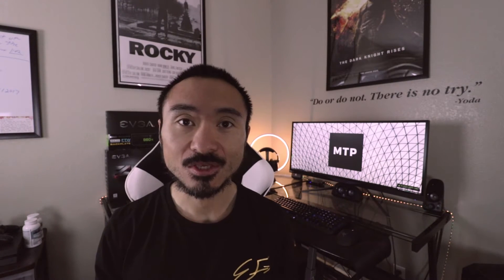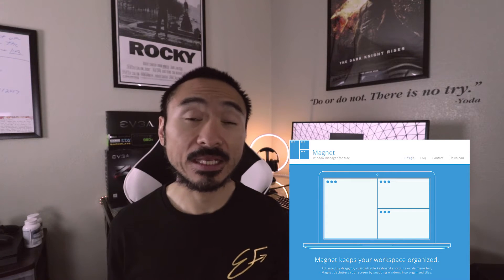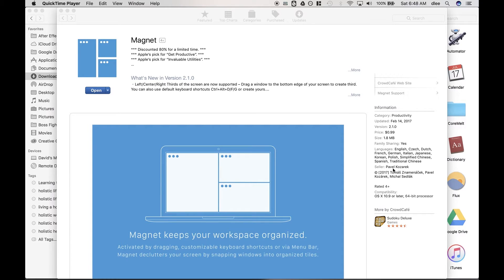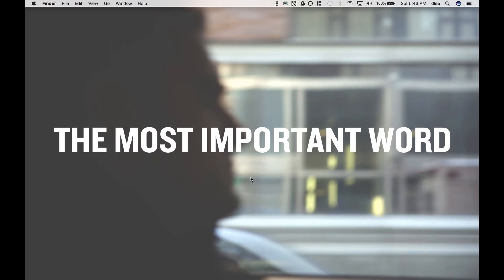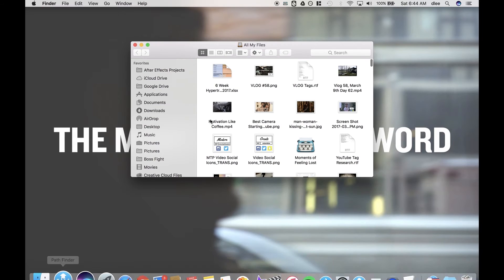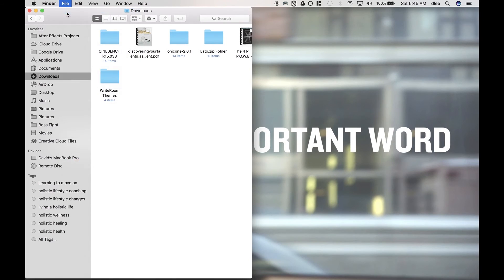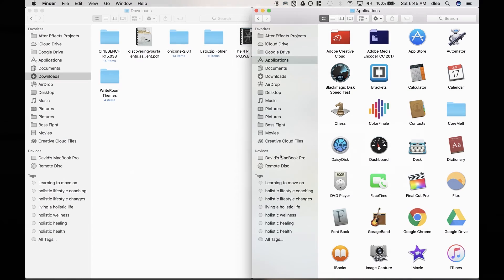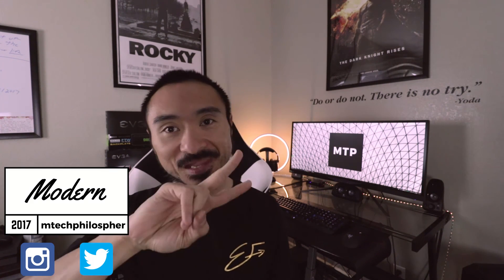Must Have Mac Apps For College Students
Have you pondered if there was an app that gave you side by side screen comparisons? Well look no further, with this $1 app, YES IT'S A DOLLAR, you get the ability to dock windows to each side, corner and even split up and down!

I share my review of the Magnet app in this video!

Apple Systems:
Macbook Pro 13", 2016 w/o Touch Bar | Base Config
2015 iMac 27" 5k | 3.2Ghz i5, 32GB RAM, Radeon R390, 1TB Fusion

Here's the list of my PC hardware:
Acer x34 Predator
Z170 EVGA FTW
Intel Core i5 6600k
G.Skill Trident Z DDR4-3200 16x2=32GB RAM
EVGA GTX 980Ti FTW
Samung 950 Pro NVMe 256GB
Samsung 850 Evo 1TB
Kingston KC300 480GB x2 in RAID 0
Razer Deathadder Chroma
Razer Blackwidow X

Current Camera Gear:
Canon 80D
Panasonic Lumix G7K
Manfrotto Compact Action Tripod

Panasonic Lumix G Lens 25mm f/1.7 ASPH Micro 4/3
Panasonic Lumix G Lens 14-42mm f/3.5-5.6 ASPH Micro 4/3

Editing Software/Design:
Canva.com for thumbnails